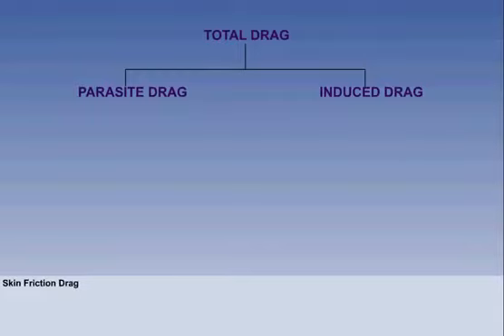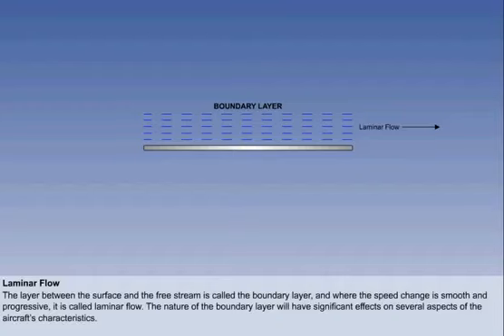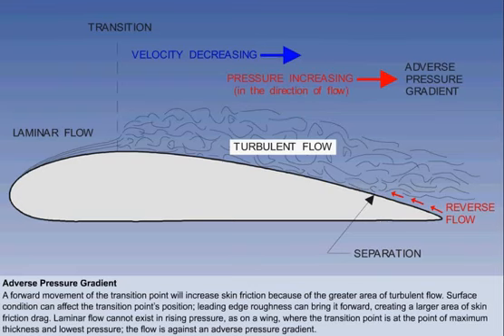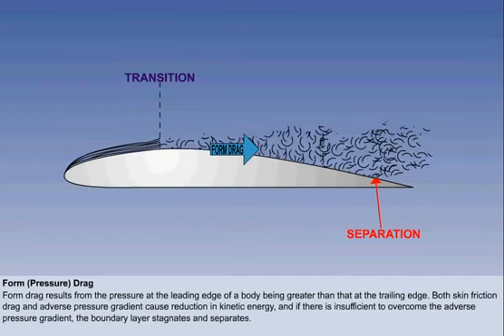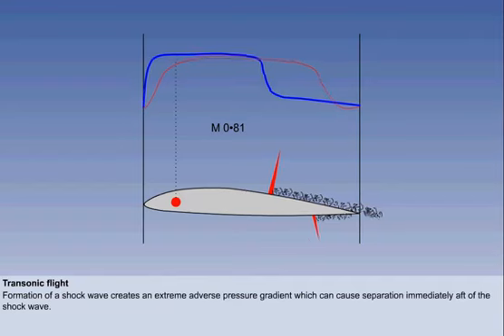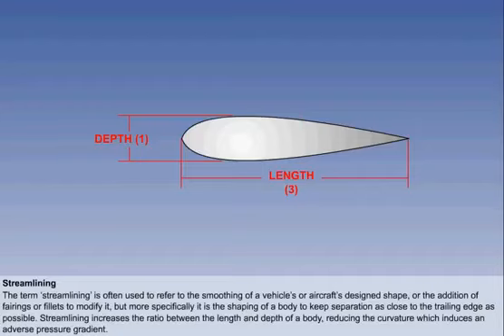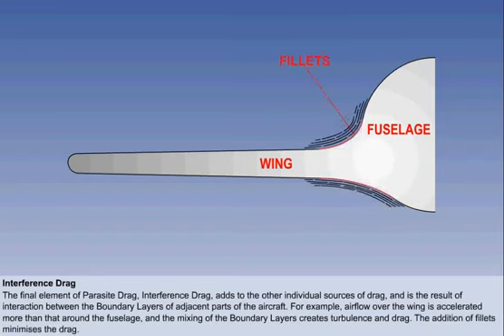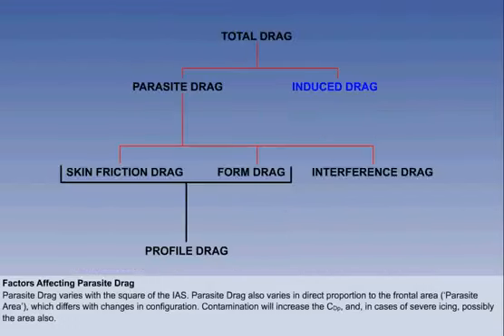Parasite Drag | Chapter 17 | Principles of Flight | CPL | ATPL | Pilot State